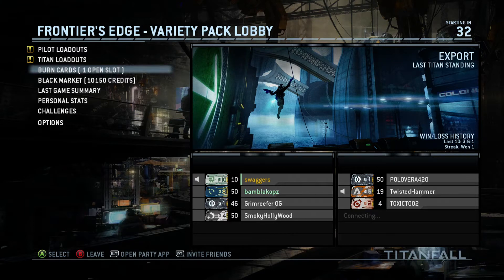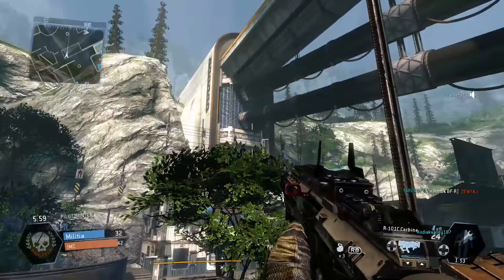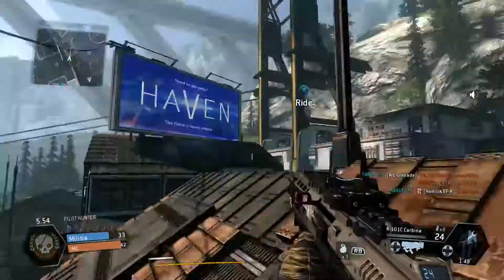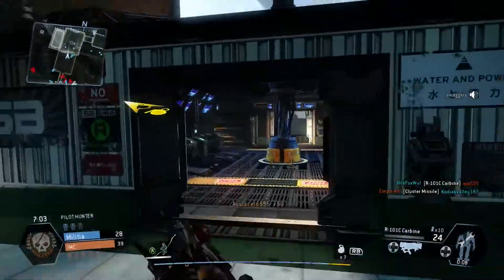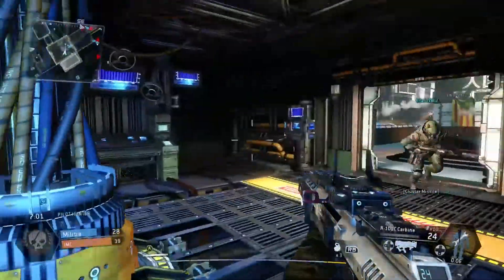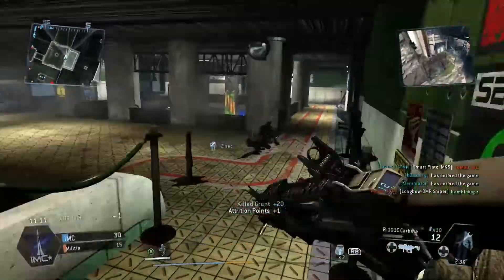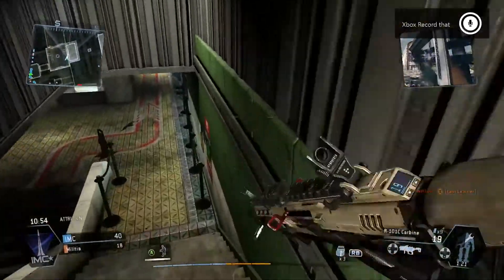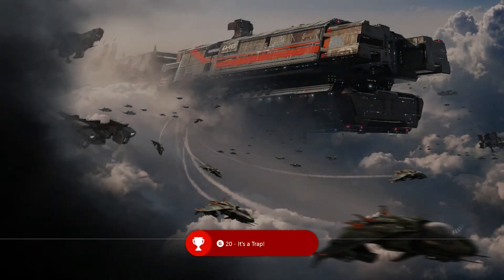Titanfall - It's A Trap! - Achievement Guide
Here is a complete guide to It's A Trap the level specific achievement for the Export map on the new Frontier's Edge DLC for Titanfall.